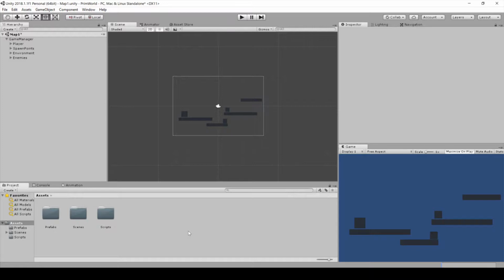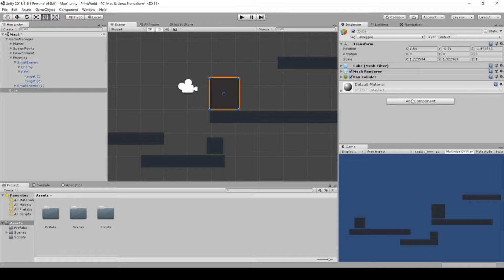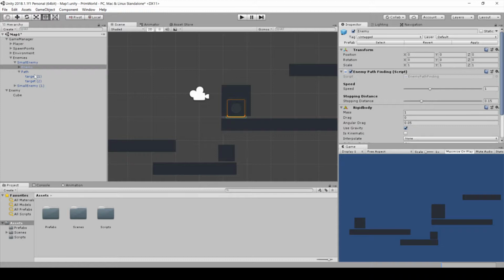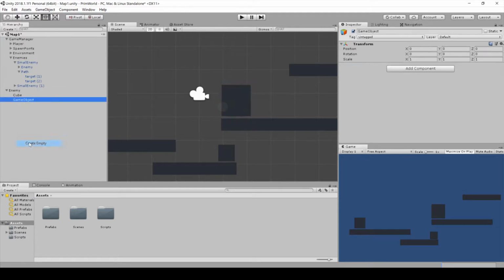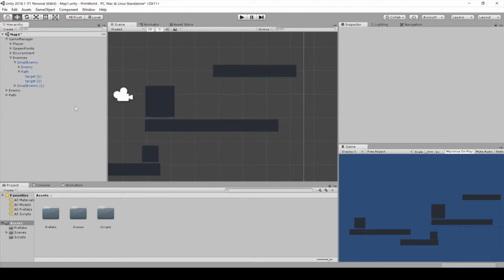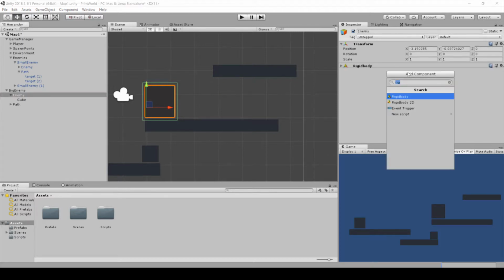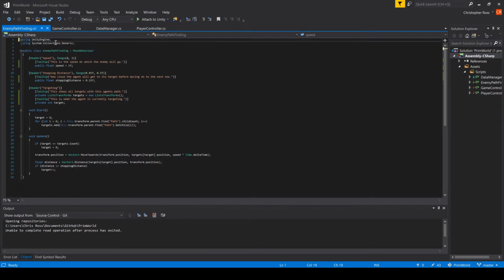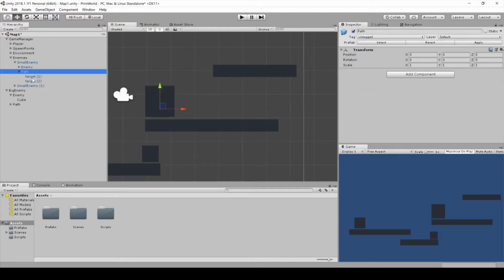Unity 3D Platformer - Enemy Pathfinding